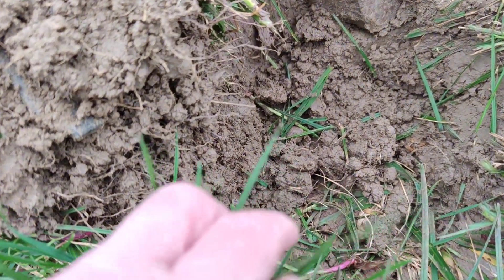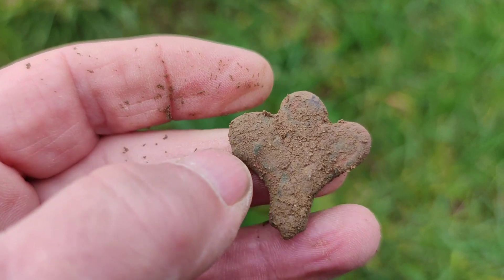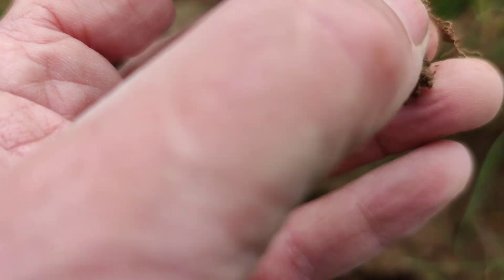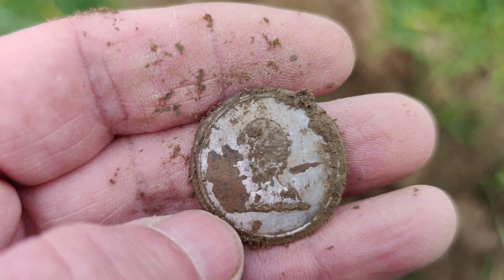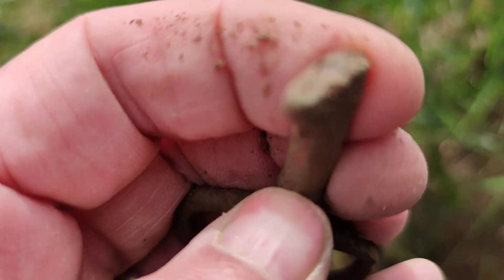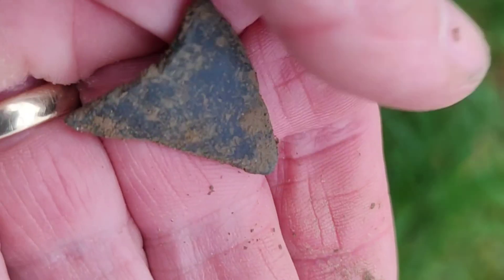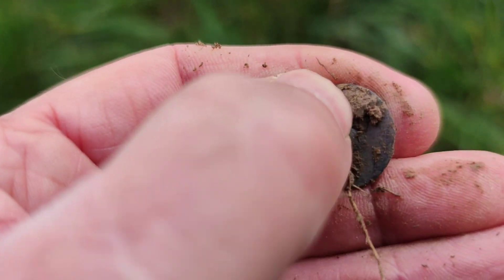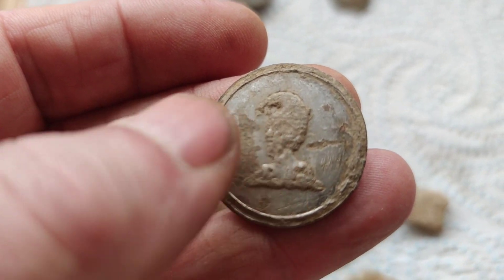UK METAL DETECTING WITH THE NOKTA MAKRO SIMPLEX.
A short hunt with the Nokta Makro Simplex with the SP 24 coil produced some nice finds.